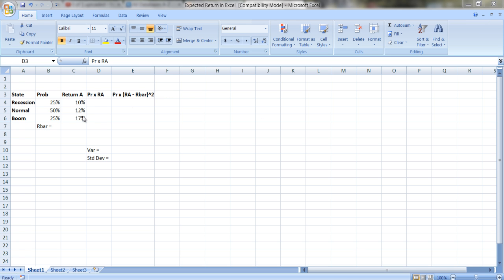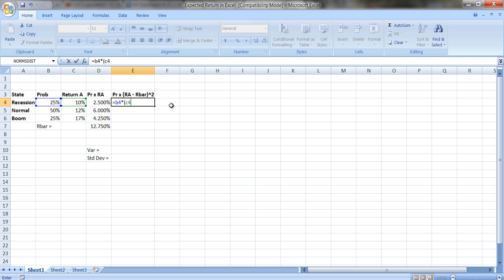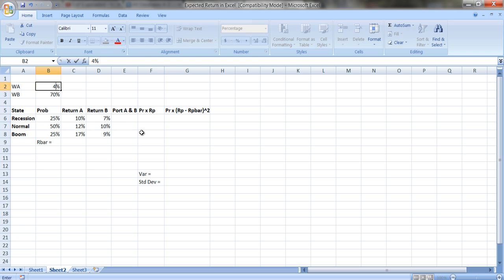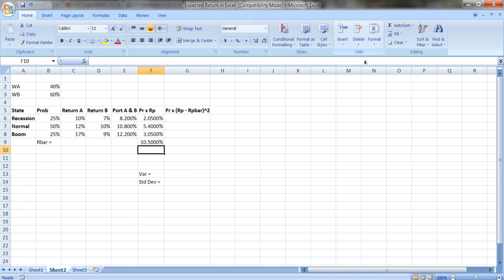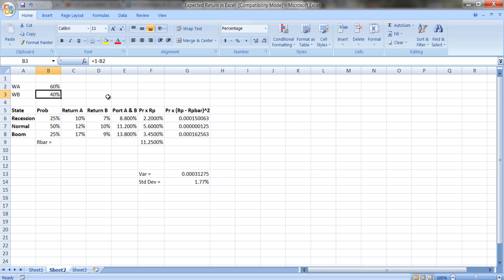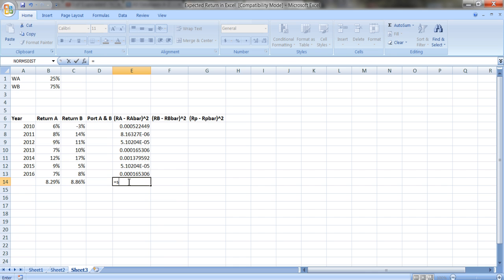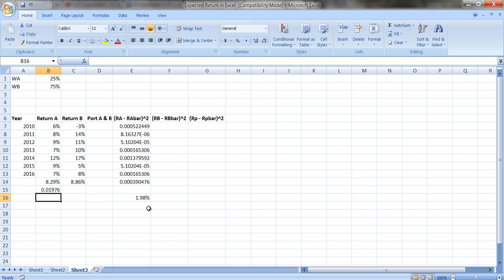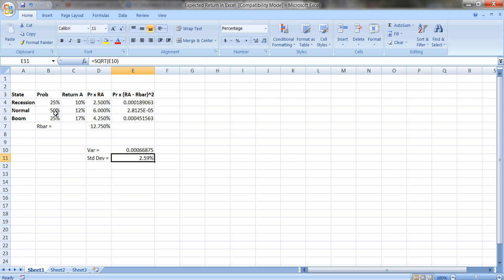Expected Return and Variance in Excel